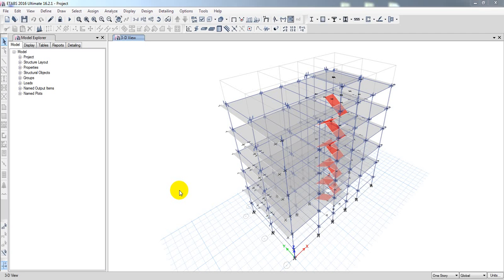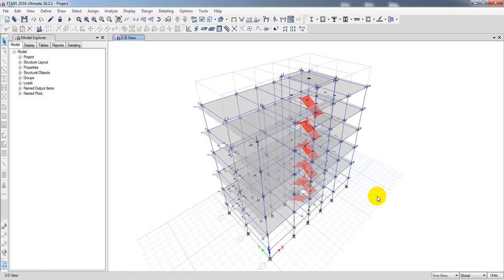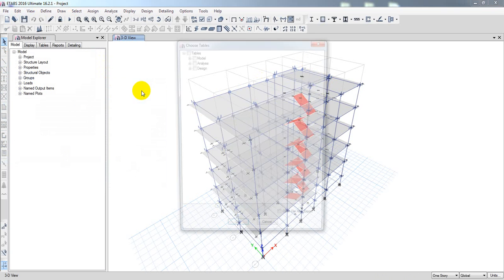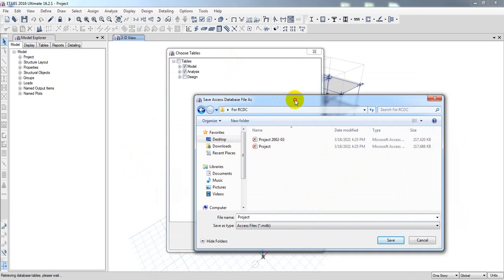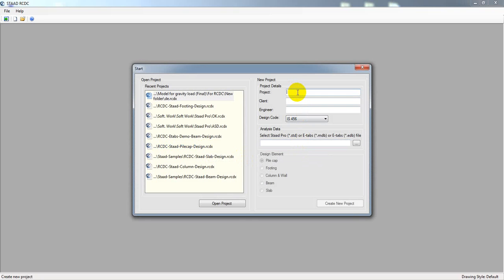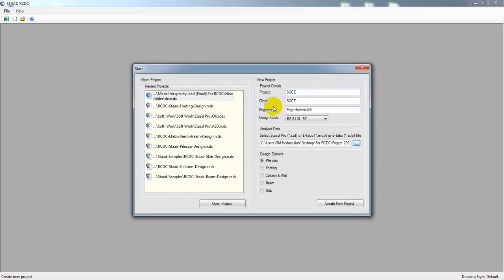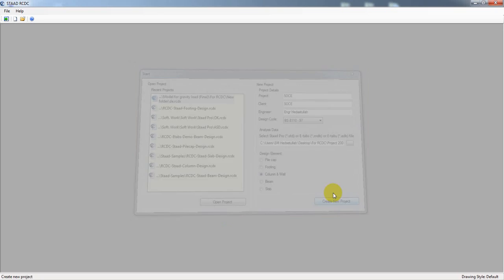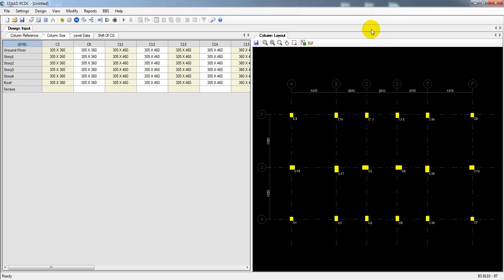Staad RCDC Tutorials - Etabs to RCDC - Importing file form etabs to Staad RCDC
etabs to rcdc Beam Forces are missing